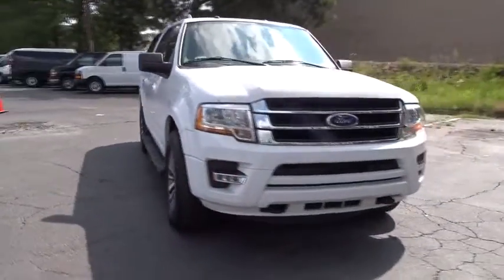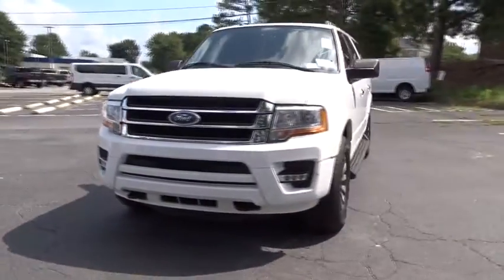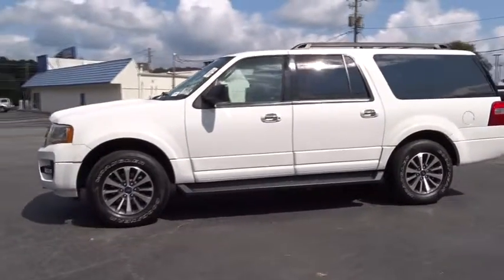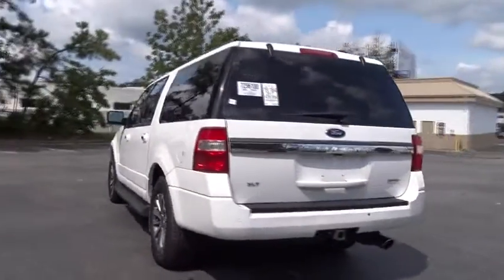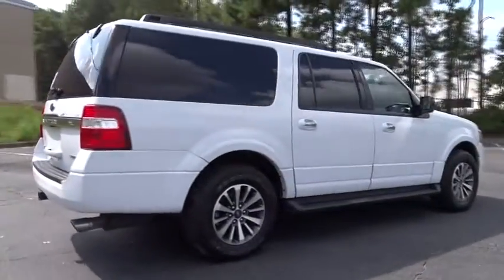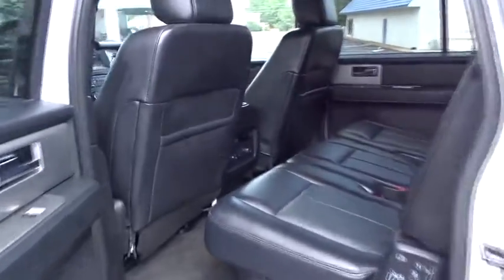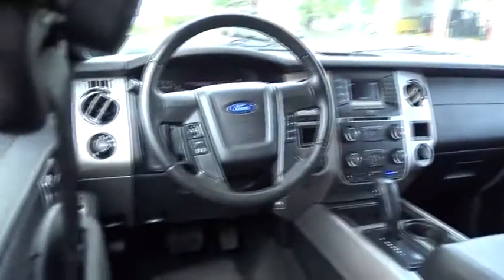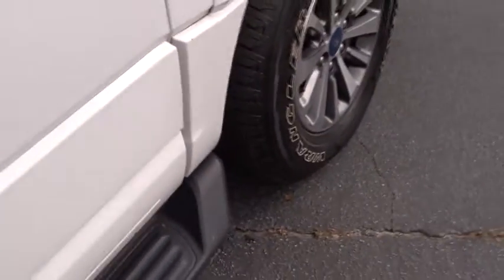2017 Ford Expedition EL Atlanta, Marietta, Decatur, Johns Creek, Alpharetta, GA U4305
Oxford White Used 2017 Ford Expedition EL available in Atlanta, Georgia at Hennessy Ford. Servicing the Marietta, Decatur, Johns Creek, Alpharetta, GA area.
2017 Ford Expedition EL XLT - Stock#: U4305 - VIN#: 1FMJK1JT8HEA62429

Hennessy Ford
5675 Peachtree Industrial Blvd

ONE OWNER, LEATHER SEATS, and THIRD ROW Equipment Group 201A (3rd Row 60/40 PowerFold Split Seat, Heated Black Power Mirrors w/Spotter, Leather-Trimmed 1st & 2nd Row Seats, and Power Liftgate), Expedition EL XLT, 4D Sport Utility, and 4WD Hennessy Ford / Lincoln is pleased to offer you this exceptional 2017 Ford Expedition EL. This XLT Expedition EL Exterior is finished in Oxford White and the interior is finished in Ebony w/Leather-Trimmed 1st & 2nd Row Seats PLUS... this exceptional vehicle comes well equipped with ONE OWNER, LEATHER SEATS, and THIRD ROW Equipment Group 201A (3rd Row 60/40 PowerFold Split Seat, Heated Black Power Mirrors w/Spotter, Leather-Trimmed 1st & 2nd Row Seats, and Power Liftgate), Expedition EL XLT, 4D Sport Utility, and 4WD AND gives you an amazing driving experience along with impressive Fuel efficiency rating!! 15/19mpgOdometer is 16445 miles below market average!CARFAX One-Owner.Hennessy Ford Lincoln Atlanta is the premier Ford dealership in Atlanta GA for all of your automotive needs. We have 100's of Exceptional Pre-owned vehicles in stock for you to choose from every day. We are the leading the way with Real-Time Market based Pricing that yields you lowest prices and Best values on every car and truck we offer. Since opening our doors here in the Atlanta area, our commitment has been on offering our customers the lowest prices on the widest selection of new and used cars for sale in the Atlanta, Buckhead, Dunwoody, Brookhaven, Winder, Decatur, Stone Mountain, Tucker, Loganville, Commerce, Hoschton, Brasleton, Buford, Cumming, Duluth, Norcross, Snellville, Lawrenceville, Doraville, Chamblee areas and Gwinnett, Fulton, Forsyth, Dekalb, Banks, Clayton, Jackson, Hall, and all surrounding counties . Hennessy Ford Lincoln Atlanta takes pride in standing above the competition with a solid reputation as being a premier Ford dealer and our ENTIRE team wants to ensure your car buying experience exceeds your expectations.Awards:* 2017 KBB.com 10 Most Awarded Brands * 2017 KBB.com Brand Image Awards